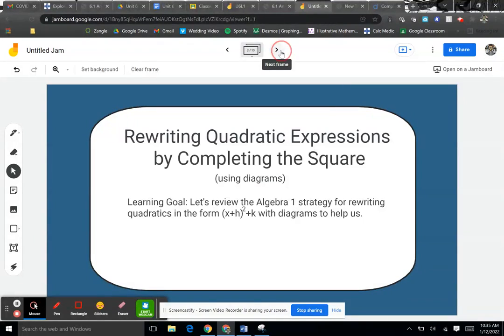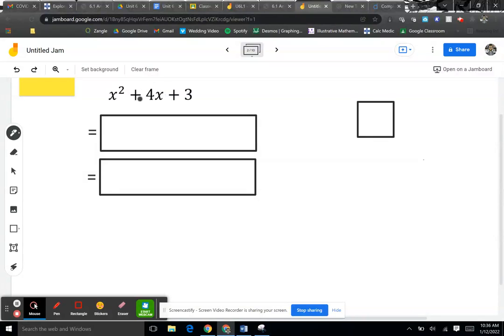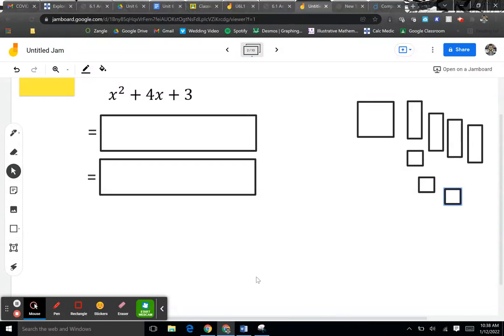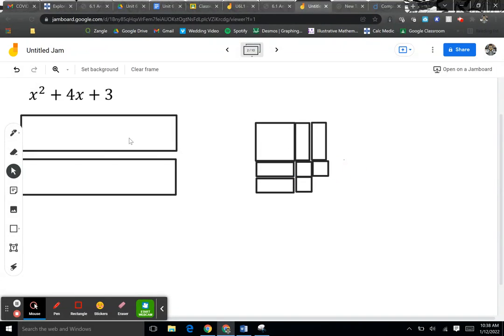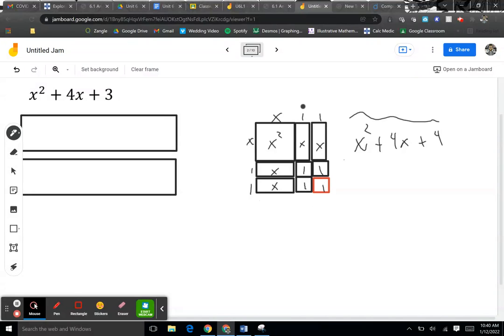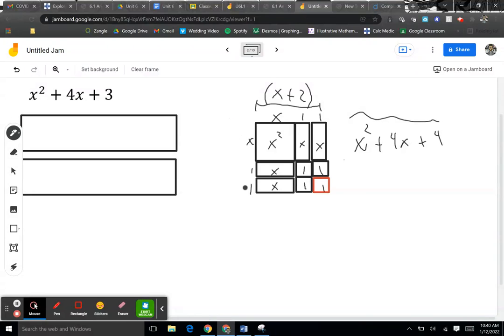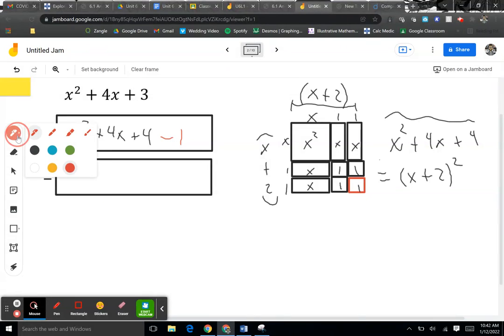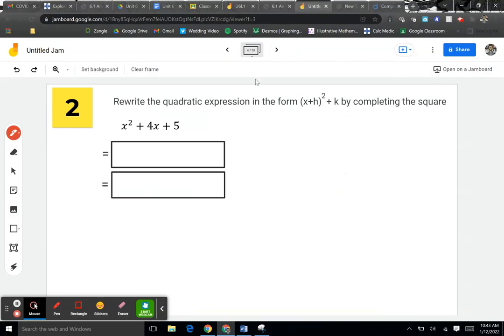EXAMPLE: Completing the Square (with Diagrams)